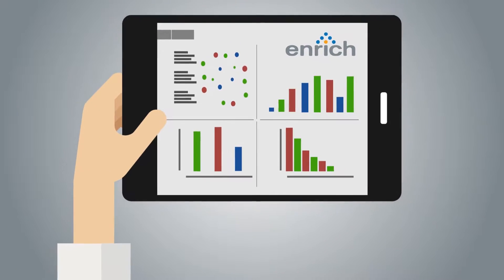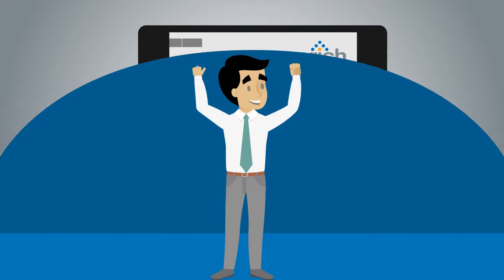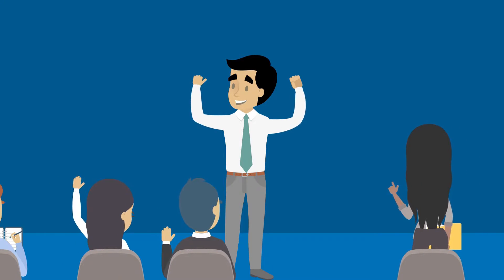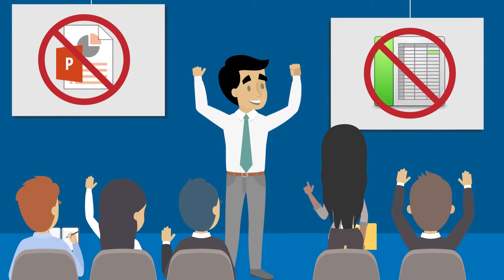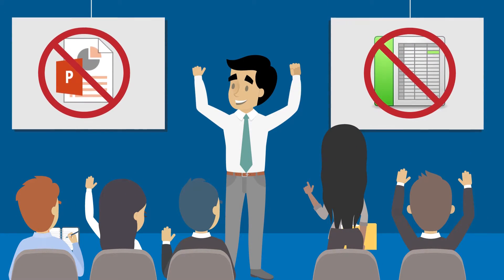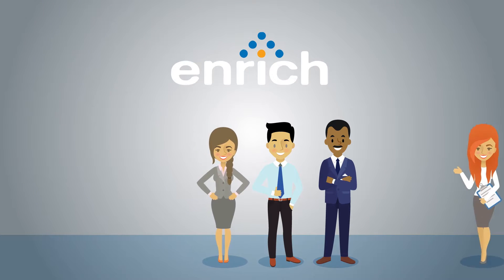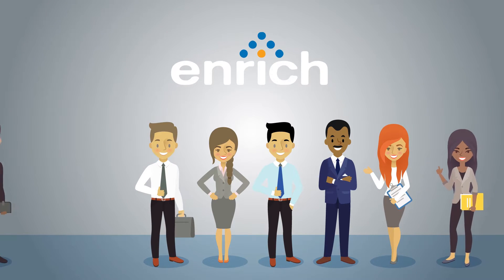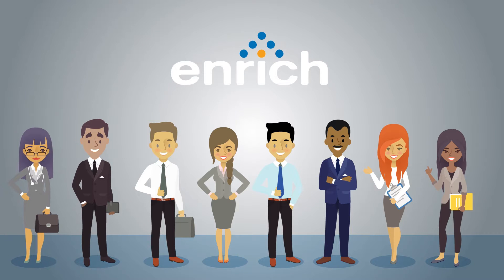Enrich Analytics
R&D can be hard. Enrich Analytics makes the invisible visible, and puts your entire investment portfolio at your fingertips.